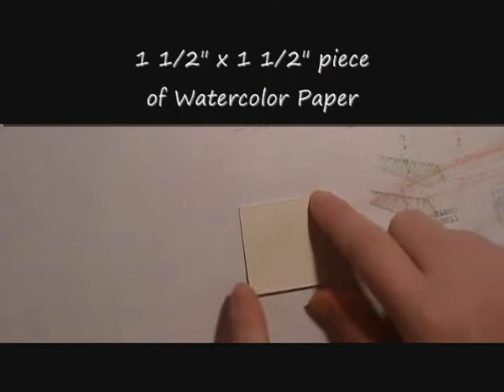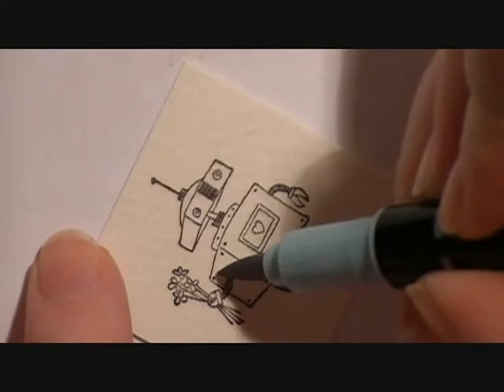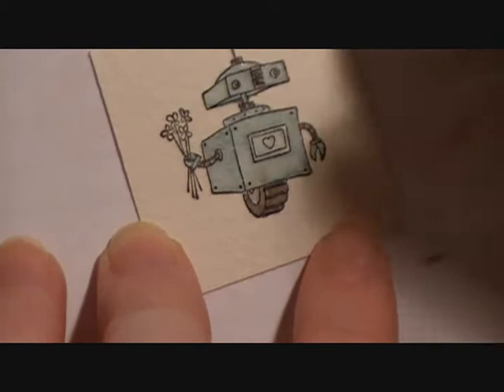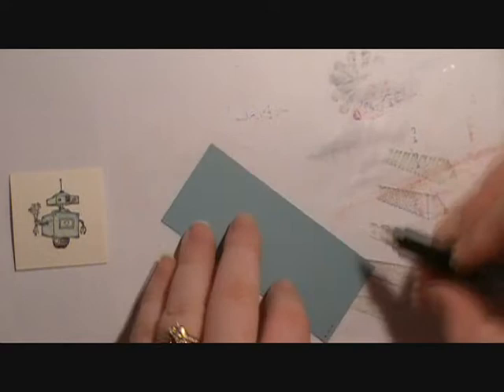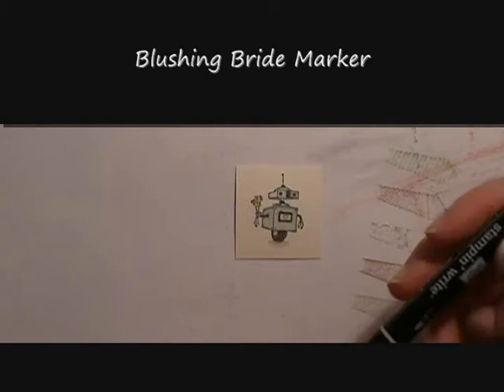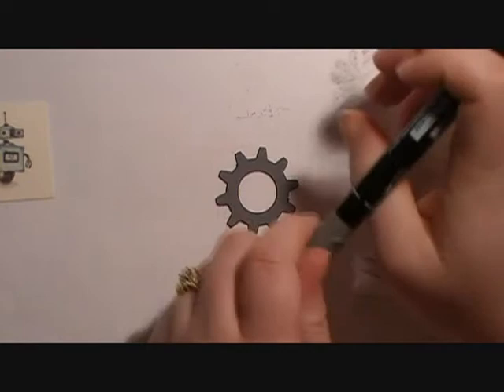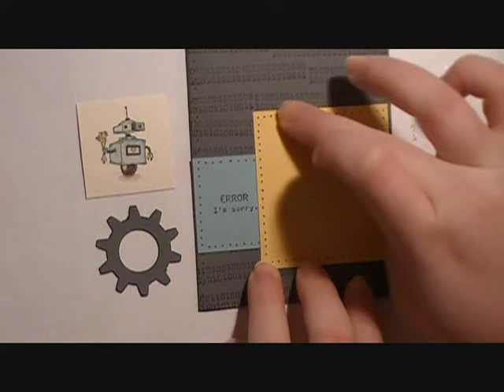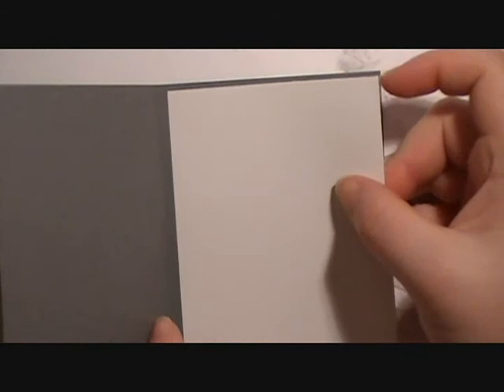ERROR Robots Card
Though all the retiring products deserve a fair well video, I'm really enjoying the "Lots of Bots" stamp set. I should have used it so much more. So let's have another toast for a dear friend who is saying farewell. I hope you enjoy this card.

Retiring products used in this video: "Lots of Bots" stamp set & XL Cogs Double Punch.

Here are links to all the retiring products.
Link to Last Chance Stamps

The products from the Summer Mini Catalog are only here until August 31, 2011. So get your hands on them before they're gone. You can do that at my Stampin' Up! store by following this link,.